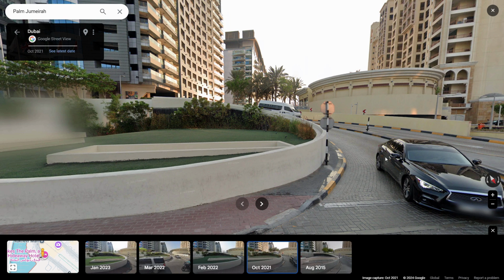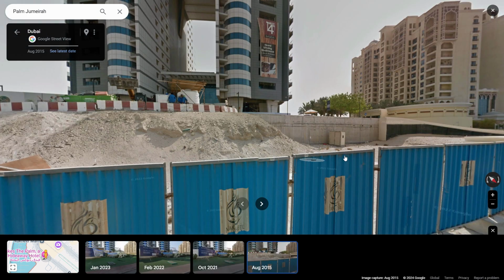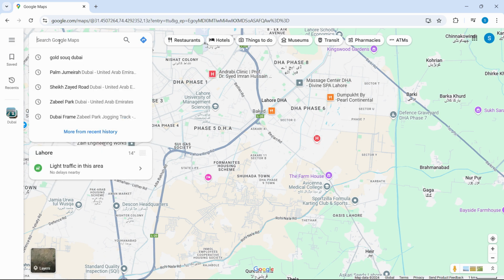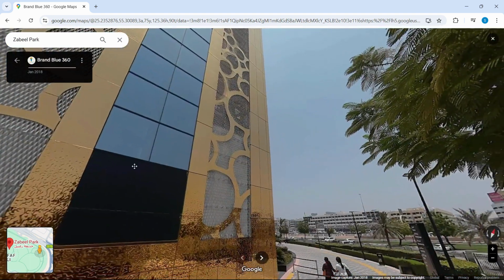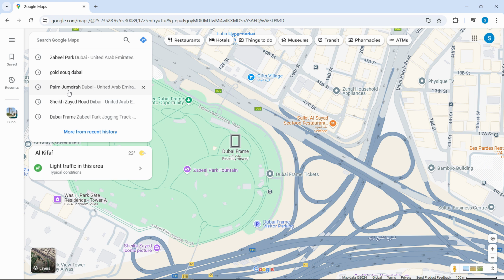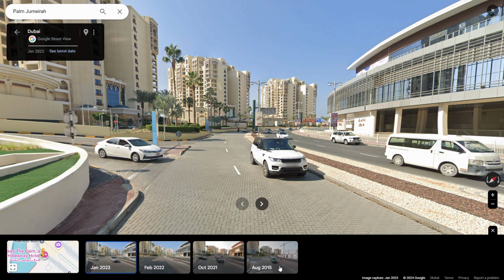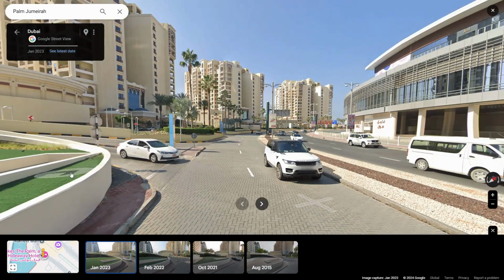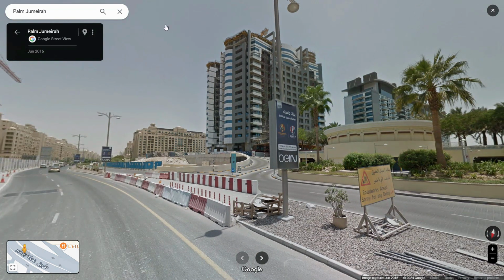How to Turn On Google Maps Time Machine & Visit Old Streets | Full Guide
Curious to see how places looked in the past? In this full guide, I’ll show you how to turn on Google Maps' Time Machine feature and explore old street views. Discover how streets, buildings, and landmarks have changed over time with just a few clicks on your PC or mobile.

🔹 What You’ll Learn:
✅ How to access Google Maps Time Machine
✅ Step-by-step guide to view old street views
✅ Explore historical street images from different years
✅ Tips to navigate and compare past and present views

✔️ Travel back in time with Google Maps
✔️ Perfect for history enthusiasts and curious explorers
✔️ See how your favorite places looked years ago

💬 Got any questions? Drop a comment, and I’ll be happy to assist!